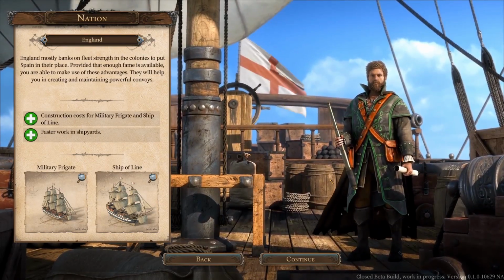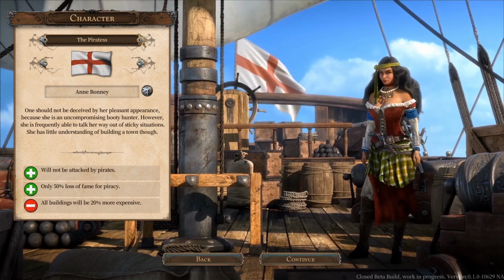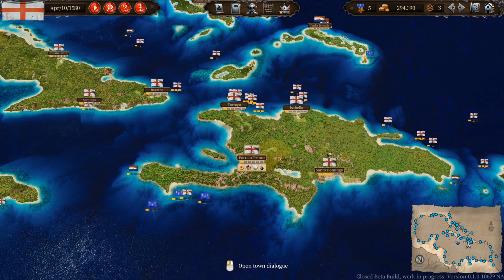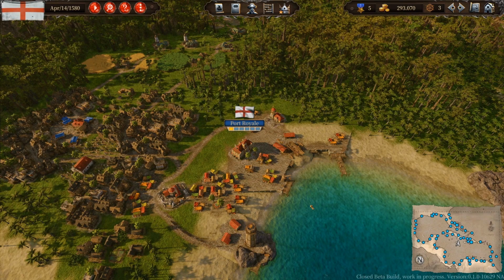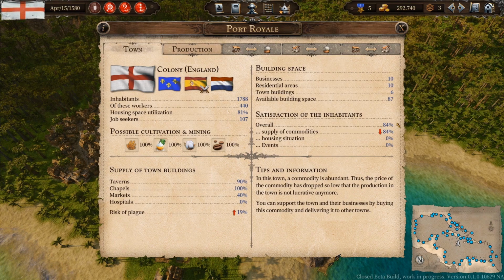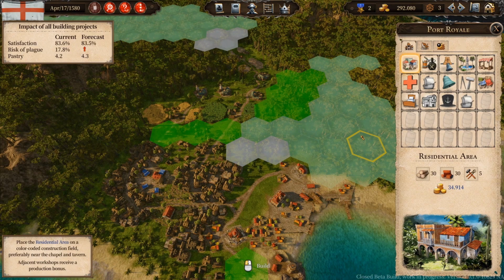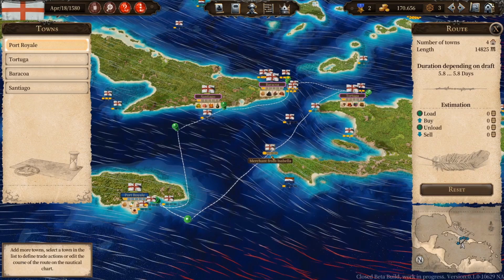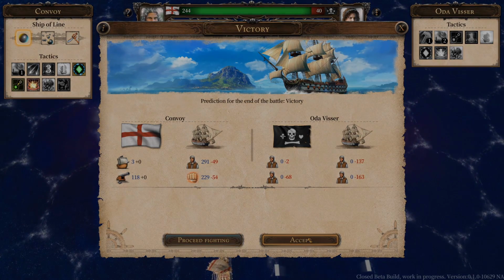PORT ROYALE 4 | Developer Chat & Gameplay Details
Port Royale 4 is an economy and trade simulator set in the Colonial Caribbean. Playing as one of the European powers in the area, you'll be participating in an intense economic simulation through detailed trade mechanics, while also partaking in city-building, piracy, buccaneering, and warring. Port Royale 4 was one of my most anticipated games of 2020, and the things I learned during my chat with the developers solidified its position as a top prospect for the year.

Check out my previous video, outlining the things that have me most excited for the game